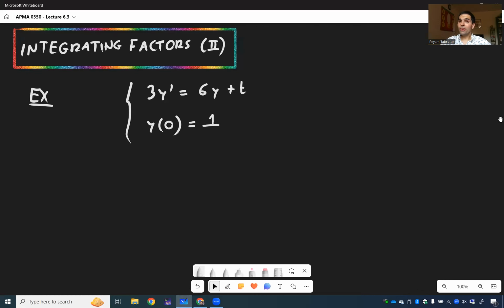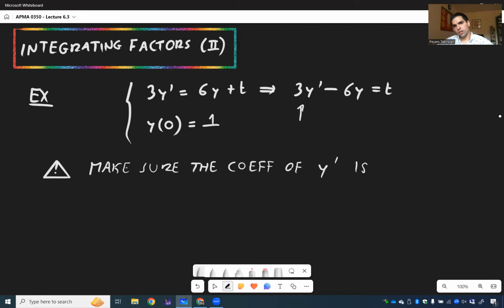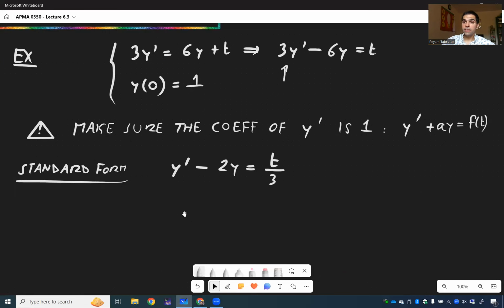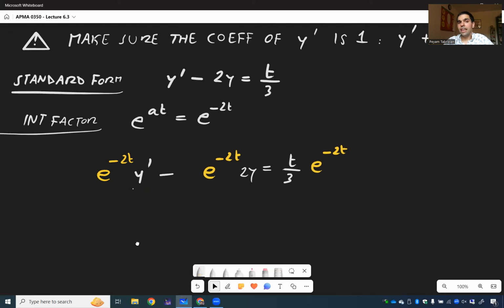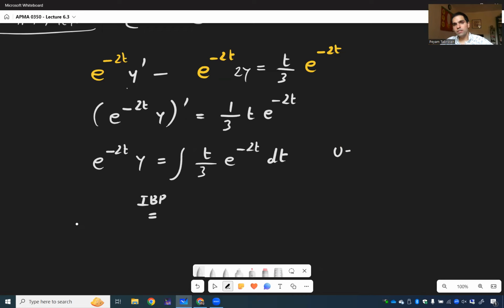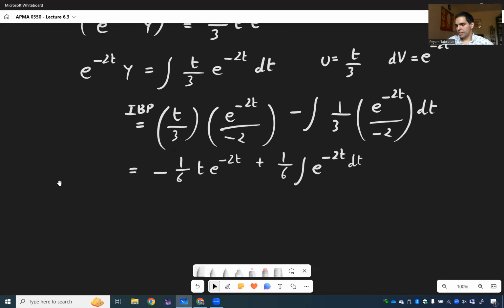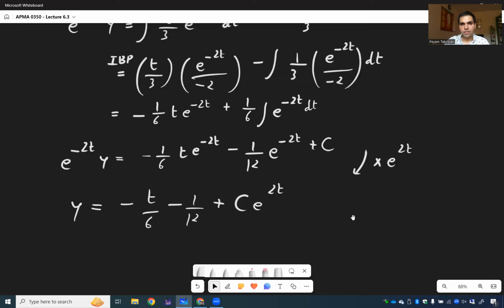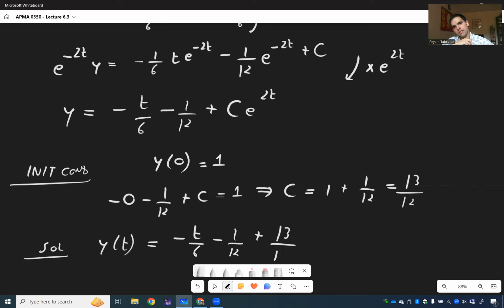Integrating Factors Example